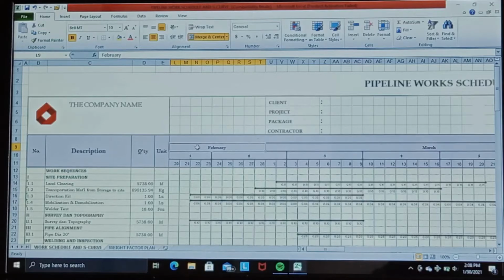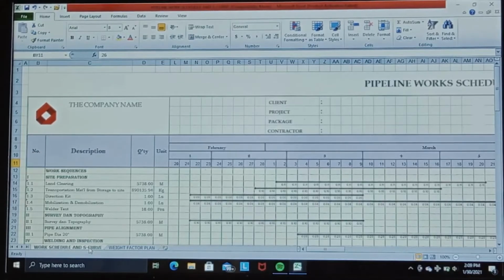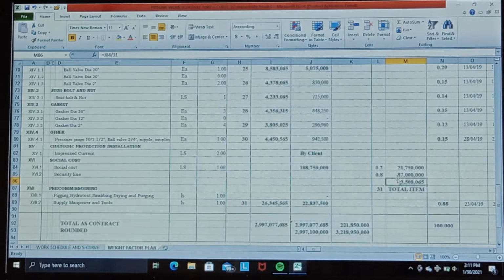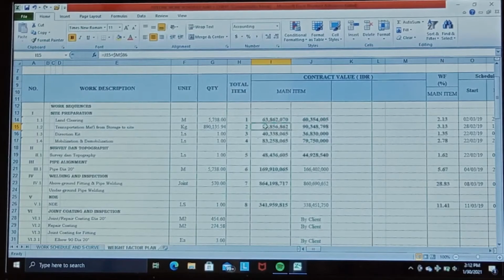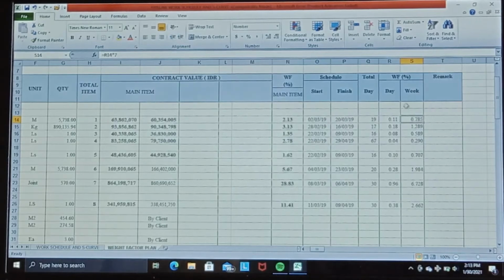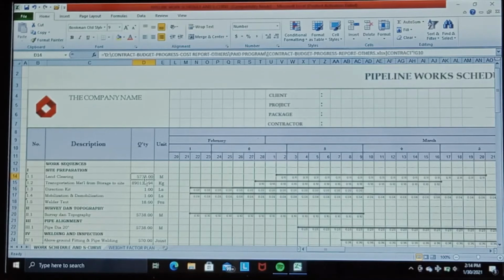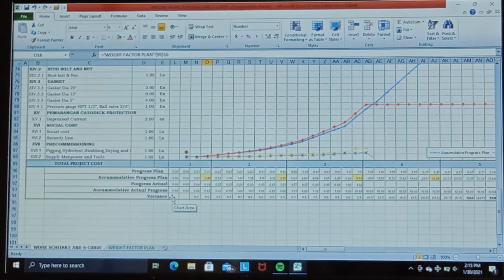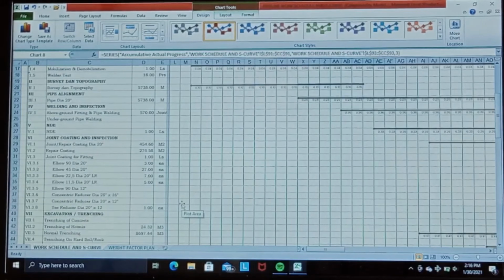PIPELINE WORK SCHEDULING AND S CURVE-imran amami channel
Hi everyone, Greetings of the days. This time I am providing a tutorial on how to make a sequential work schedule and s-curve by using an excel application as an example this time is a pipeline construction schedule in the oil and gas field. This tutorial is especially devoted to students or beginners who wish to explore this field, maybe others also that may utilize it as a reference.

This works schedule and S-curve based on cost and schedule as weight factors of each activity, this reinforcement works with a tight schedule. You only need to update the actual progress in the space provided, then the actual progress curve with the variance curve will change automatically. Hopefully, this shall be useful for juniors or beginners and assist those who may concern with preparing the works schedule and S-curve sequential pipeline (piping) works.